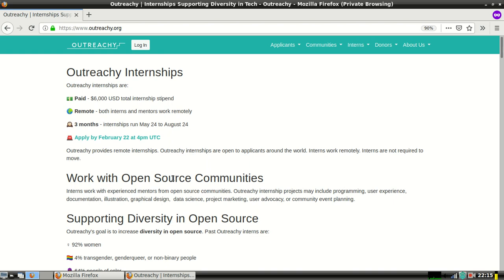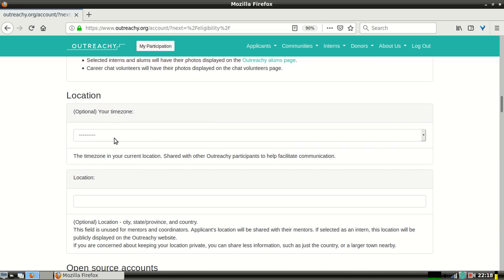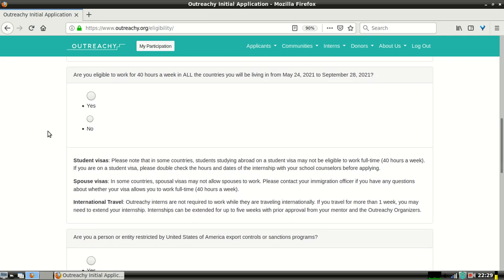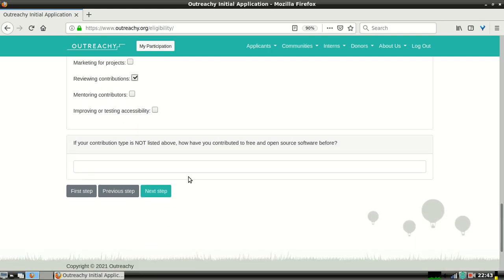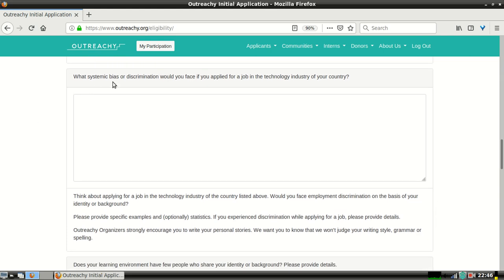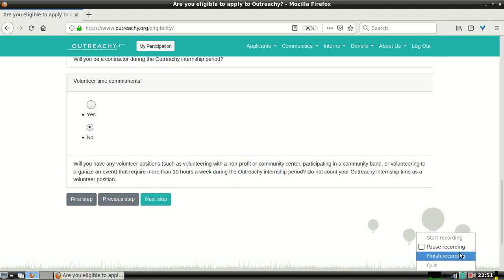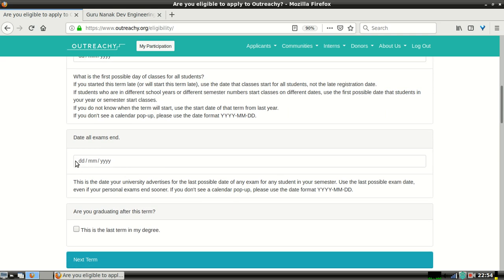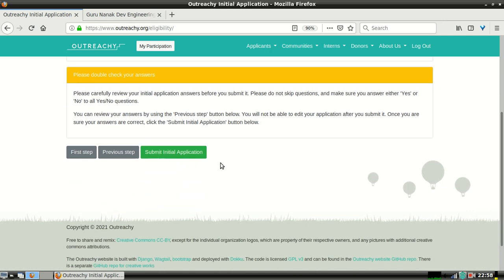How to fill the OUTREACHY Initial Application ? || Tips || Points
Hi!
This video contains the information on how to fill the Outreachy Intial Application. Hope so you all like this video!

Thankyou